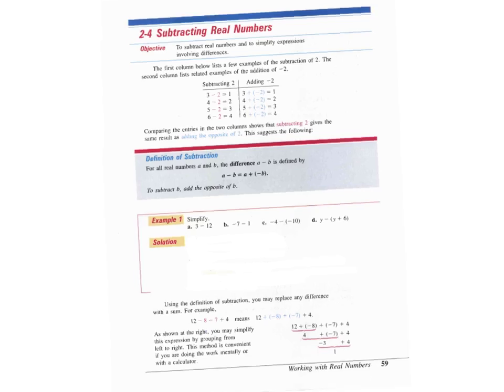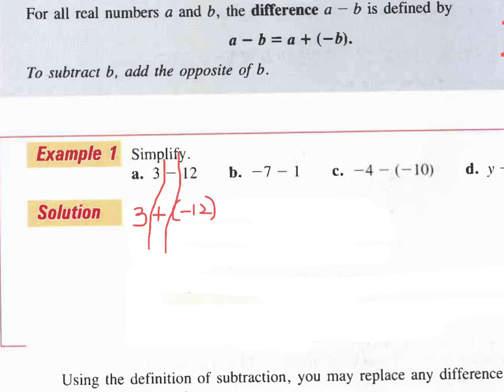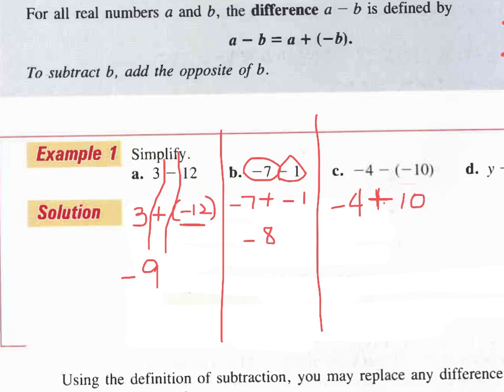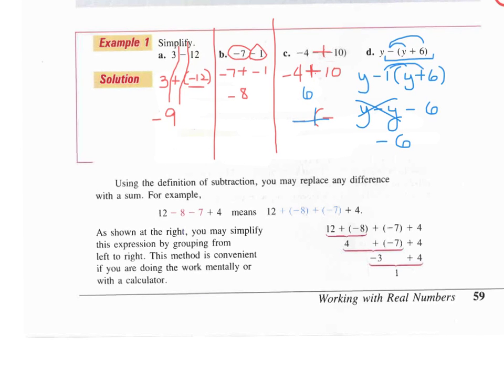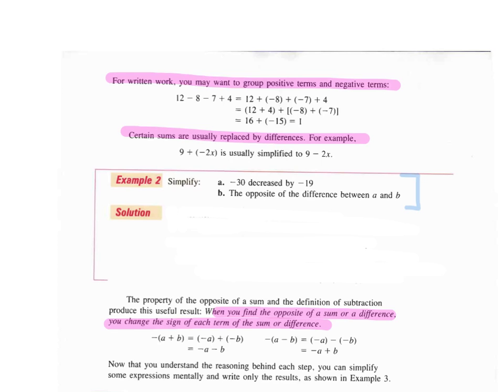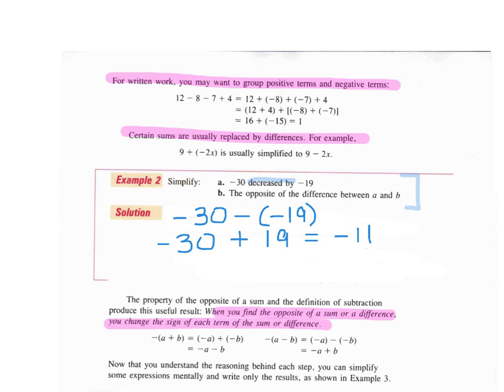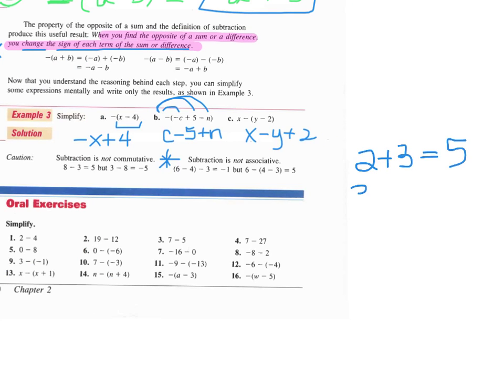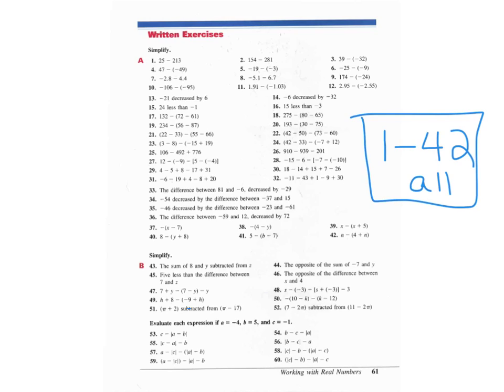9.19.18 JSAlg1H Lesson 2-4 Subtraction